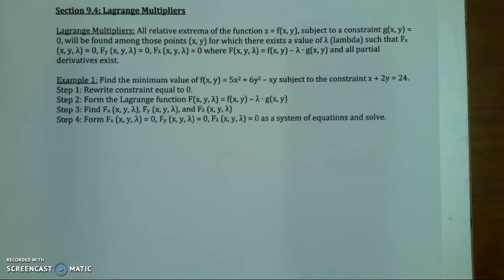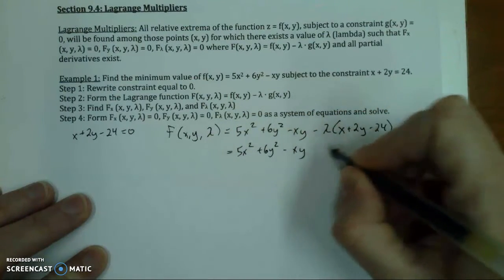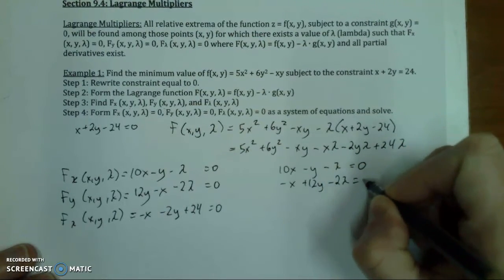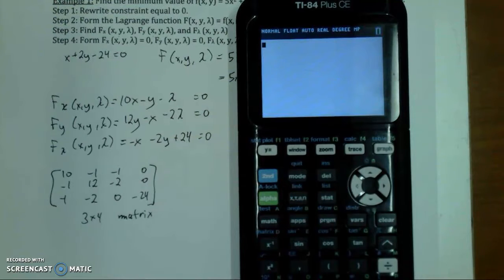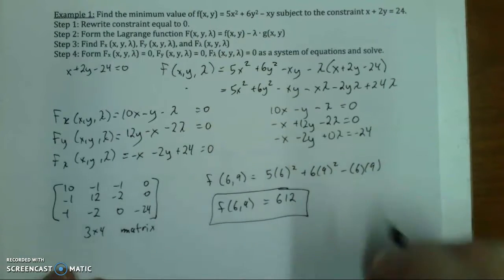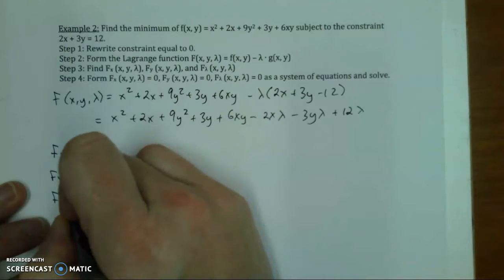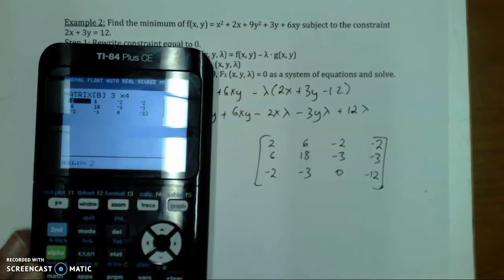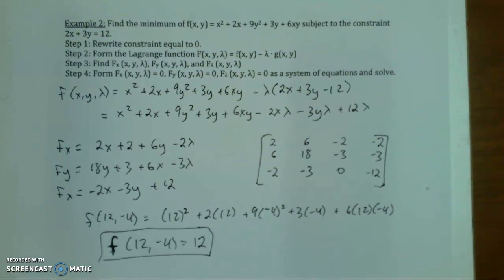116 9 4